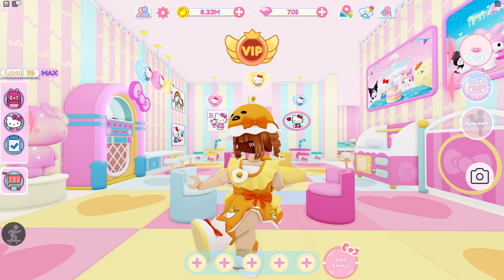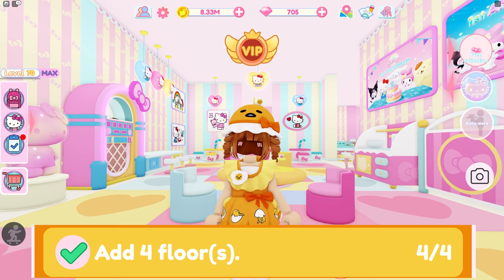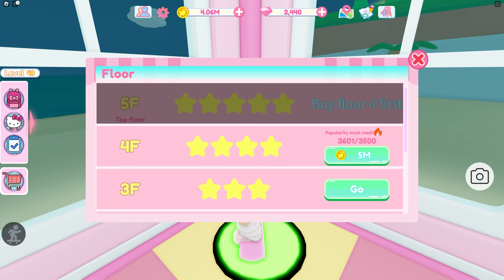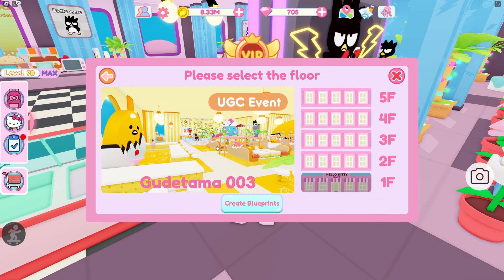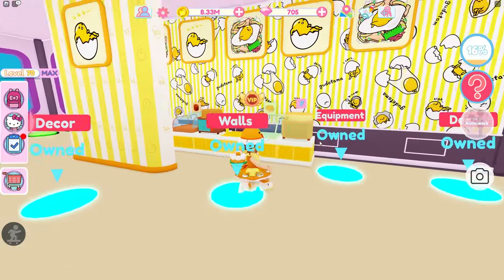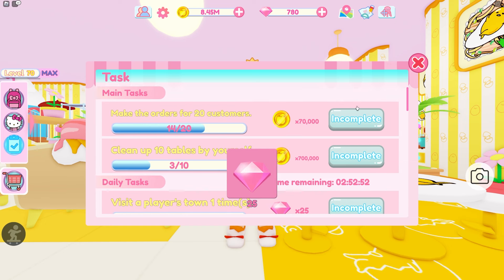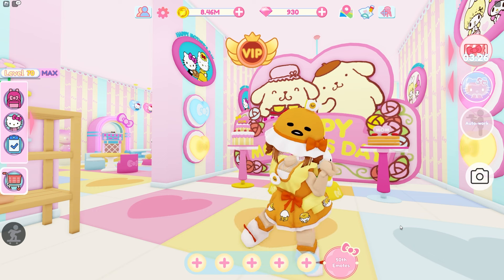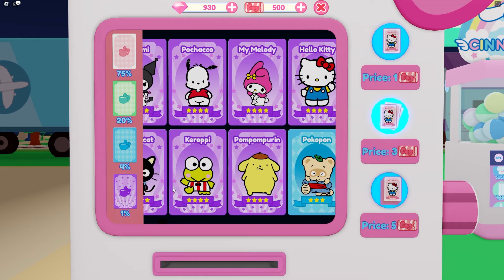Ultimate Guide: Gudetama Dress LIMITED UGC! | Roblox My Hello Kitty Cafe | Riivv3r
This is the ULTIMATE Guide to the new Gudetama dress UGC in My Hello Kitty Cafe! You have to complete 4 tasks to get this UGC. You must unlock the 4th floor, complete the 003 Gudetama blueprint, obtain 50 gacha tixs, and own 15 sanrio characters.  This video explains every task and how you can easily check off every tasks and claim this UGC fast!